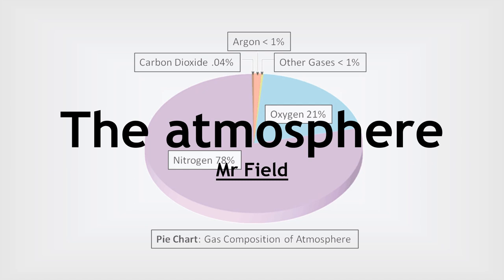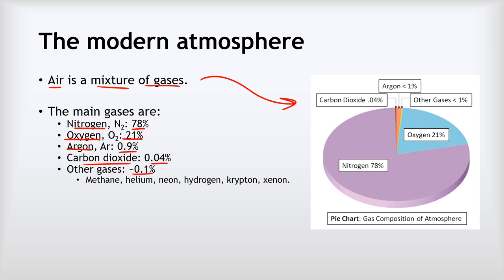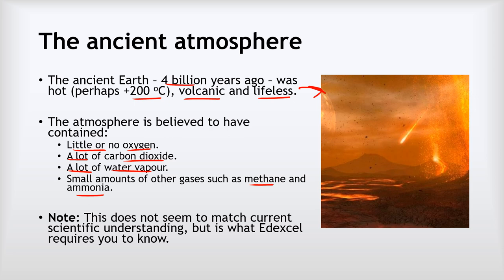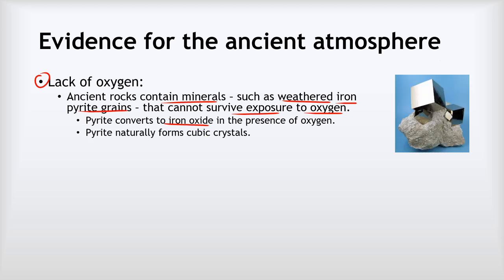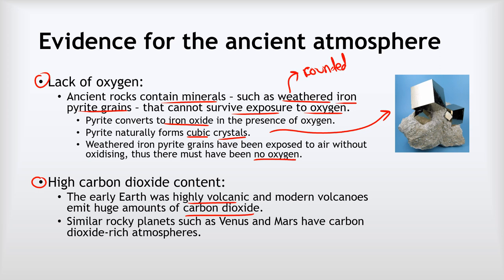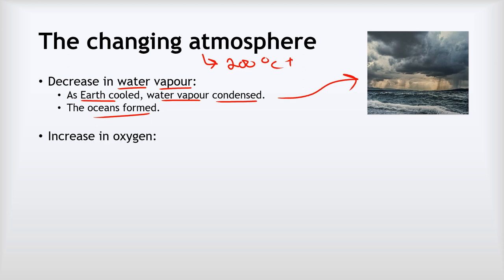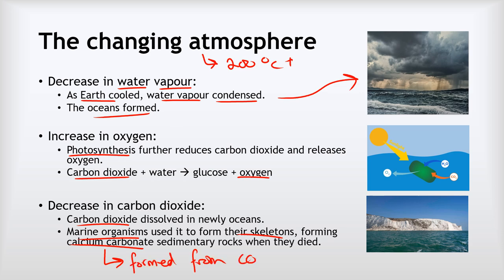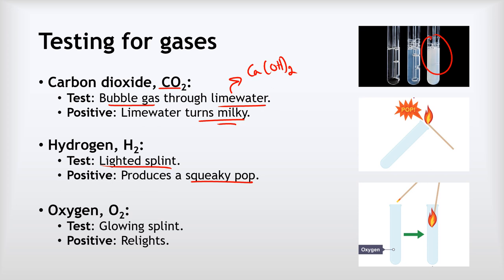GCSE Chemistry 38 - The atmosphere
This video covers:
 - The modern atmosphere
 - The ancient atmosphere (and evidence)
 - The changing atmosphere
 - Gas tests